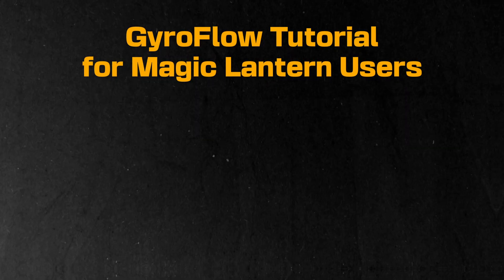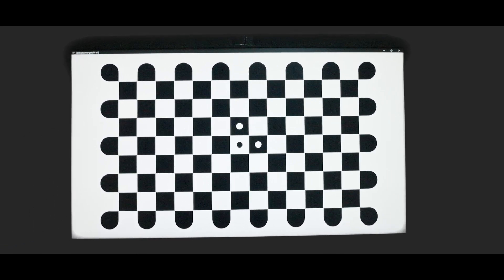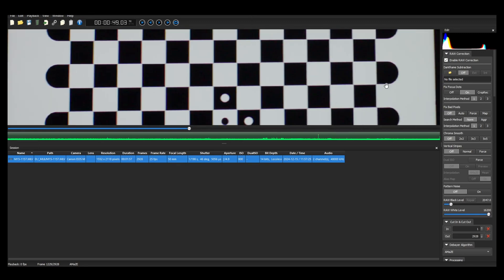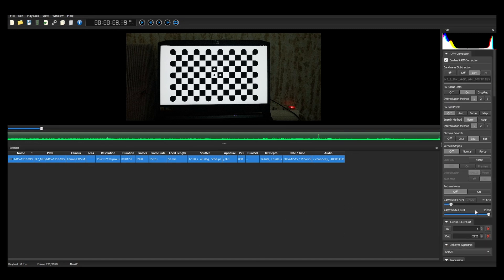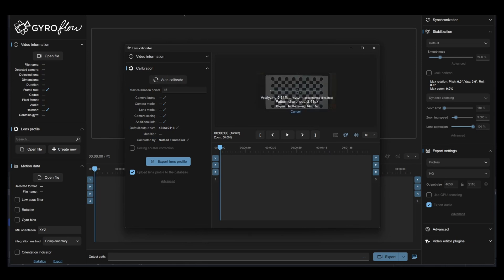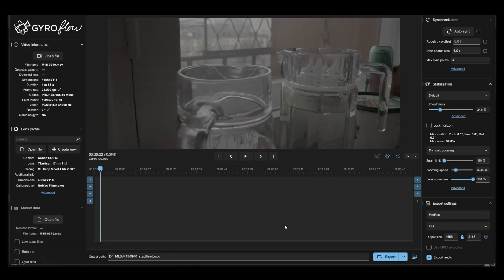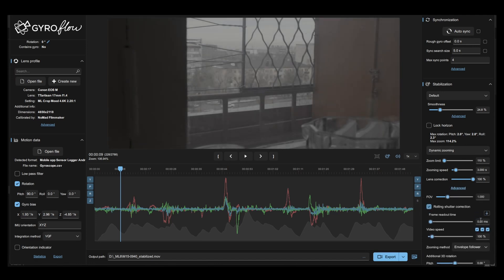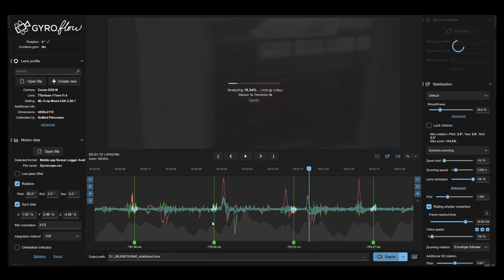GyroFlow - Lens Calibration Tutorial - For the Magic Lantern users.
MY GEAR:
Camera: Canon EOS M (2013)

Lenses:  MIR24m 35mm f2 (anamorphic mod) / Helios 44-2 f2 / Helios 44m-7 f2 (anamorphic mod) / TTartisan 17mm f1.4 / Pentacon 29mm f2.8 (anamorphic mod) / Canon EF 50mm f1.8 / Canon EF-M 15-45mm / Canon EF-M 55-200mm